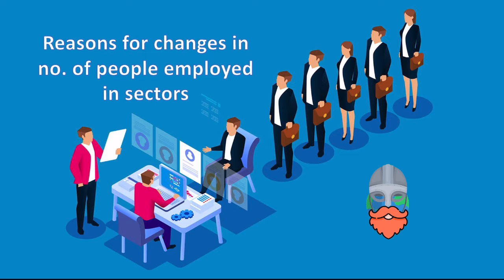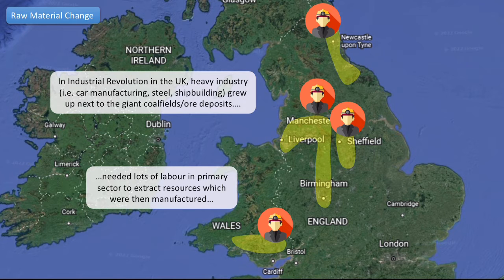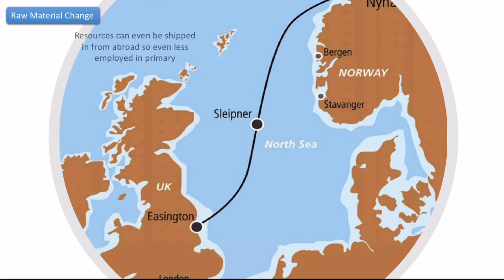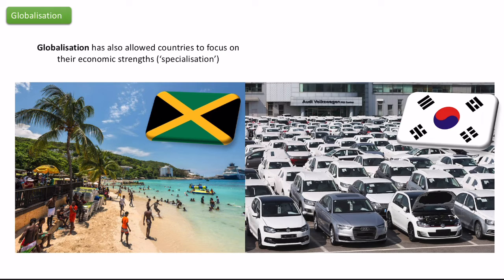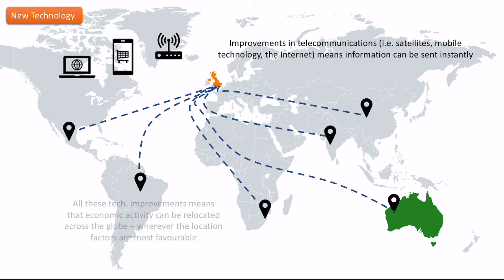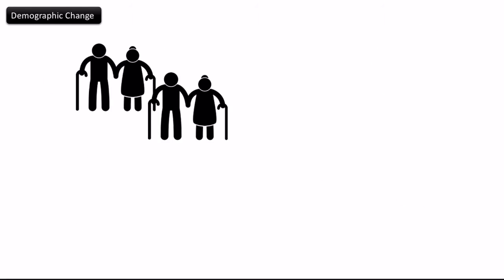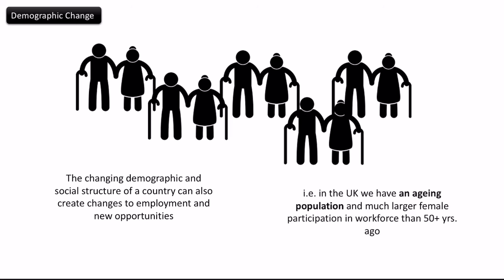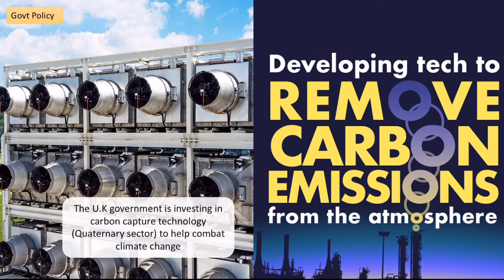Change in Number of People Employed in Economic Sectors (IGCSE Geography)